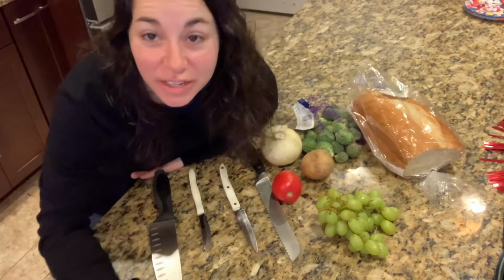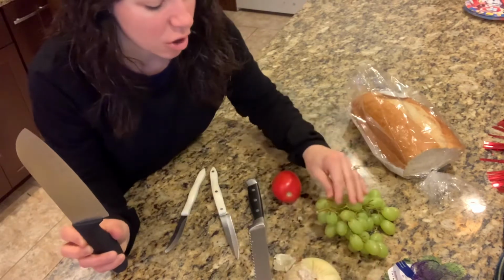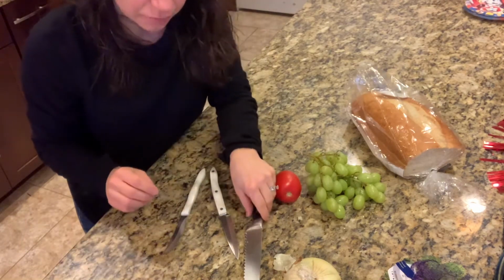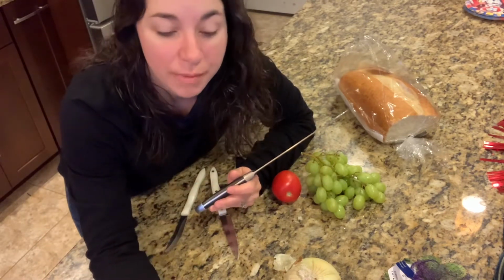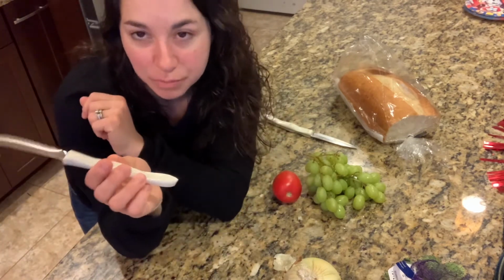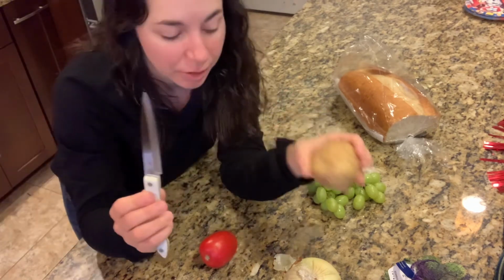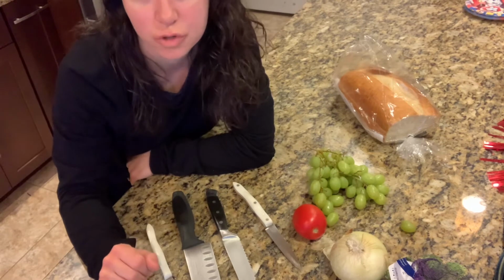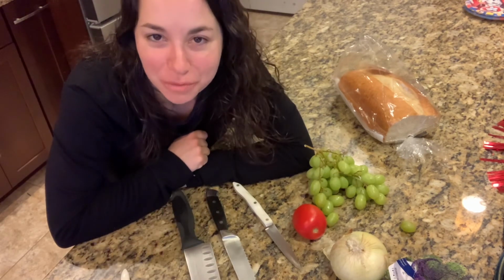Knife Mini Lesson